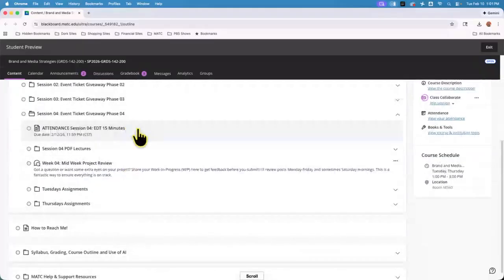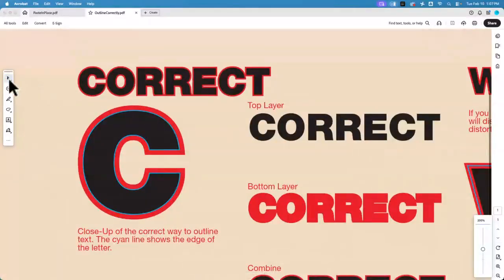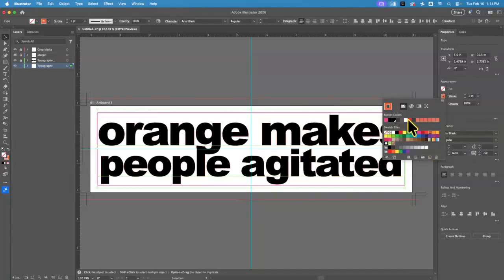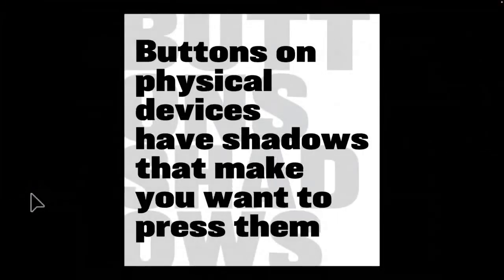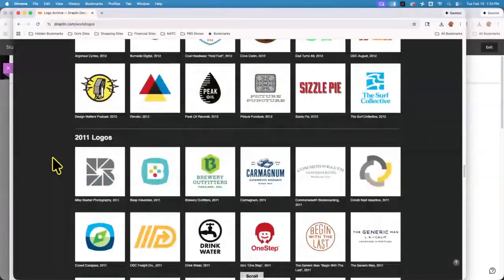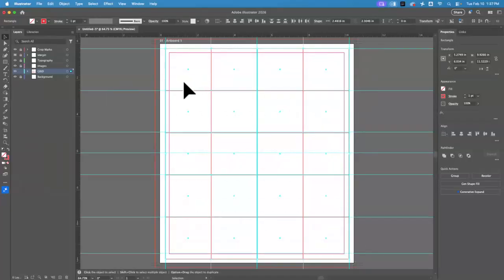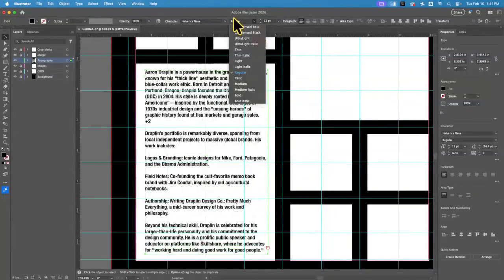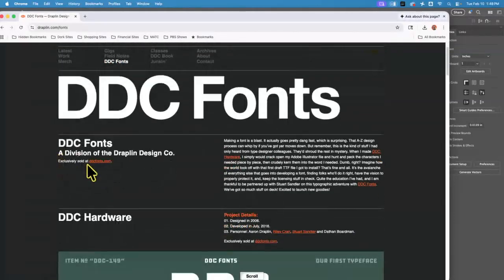Brand and Media Strategies Session 04a